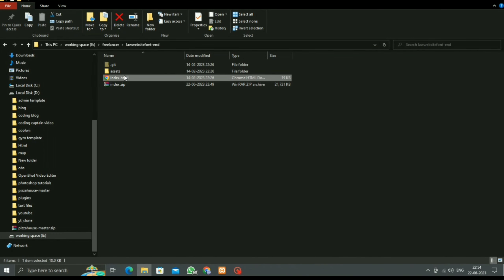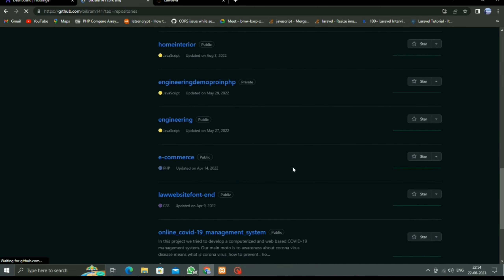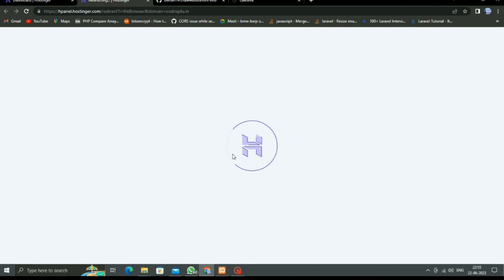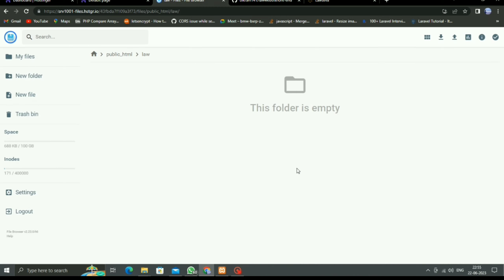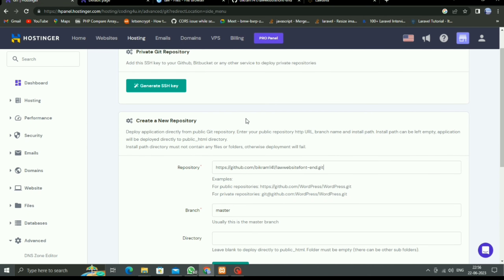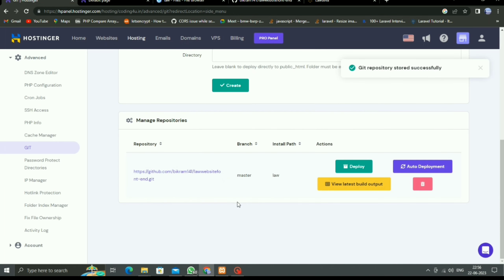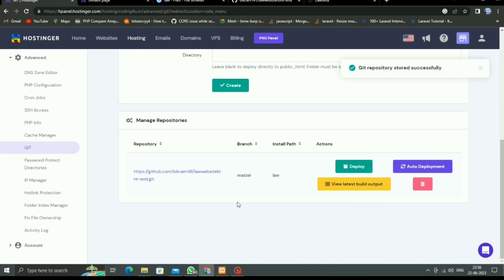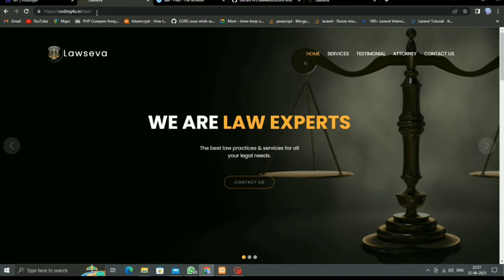How To Deploy Your Website On Hostinger Through Git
Hello Developers,

following are the important link :-

If you have any doubts related on any this Video then u can join and me any time . I will try to connect with you and solve your problem.